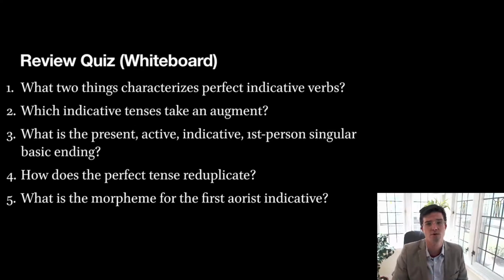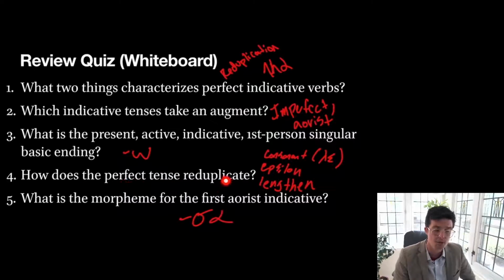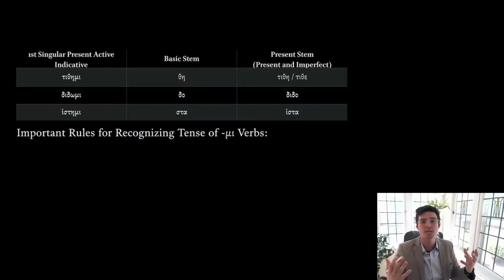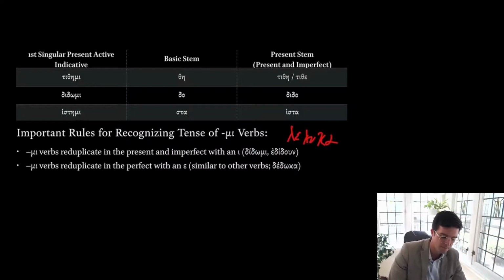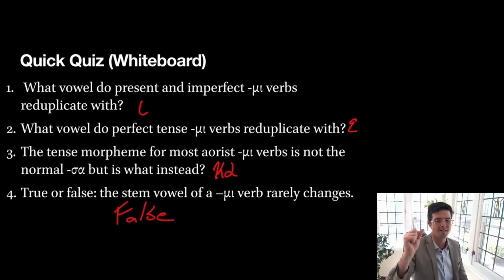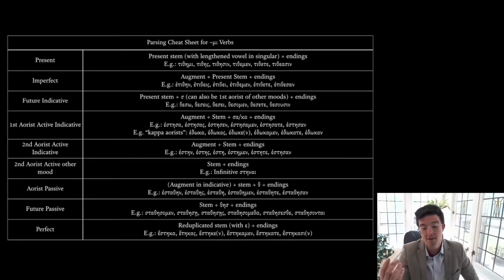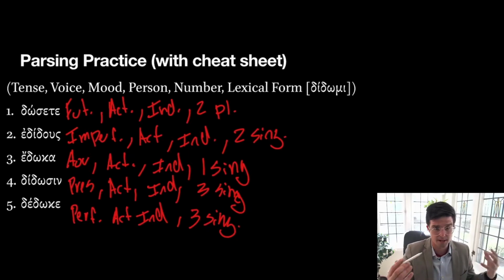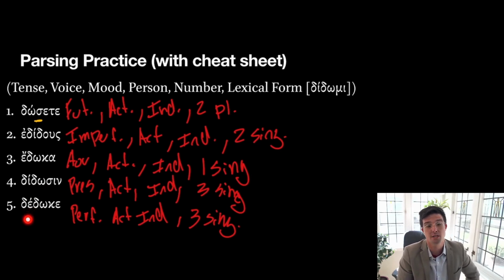–μι Verbs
An introduction to the forms of –μι verbs for Dr. Elder's Greek I class at the University of Dubuque Theological Seminary.

0:00 Review Quiz
4:06 –μι Verb Basics
5:57 Formation of  –μι Verbs
11:48 Quick Quiz
16:52 Parsing Practice